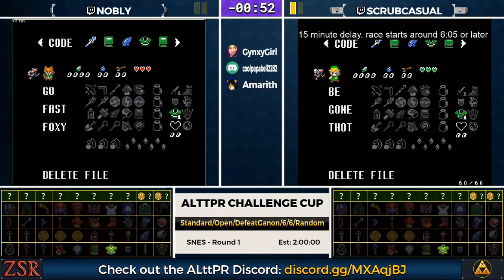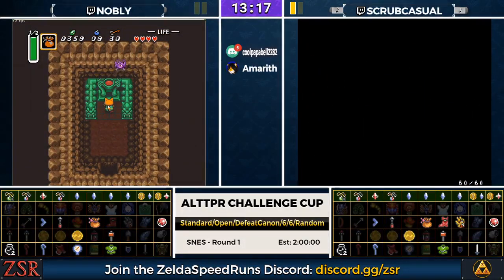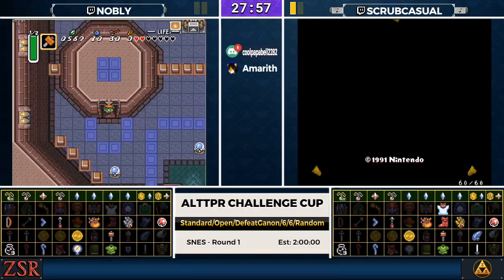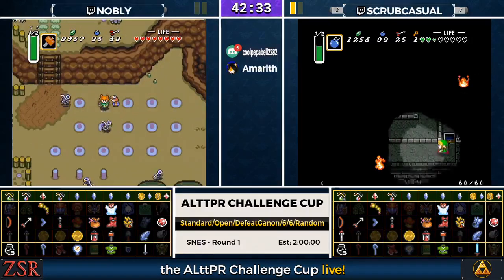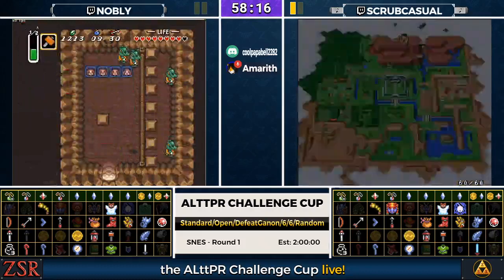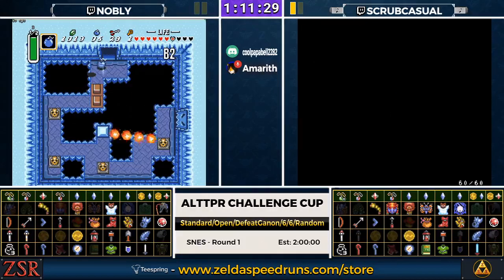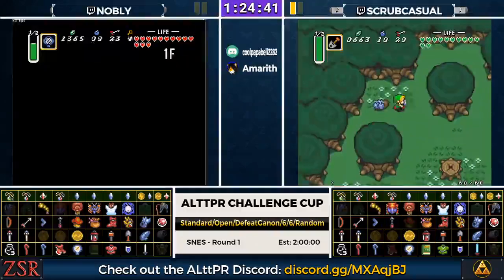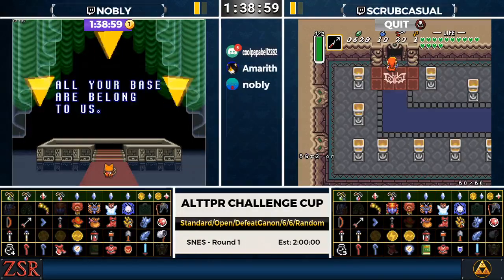ALTTPR Challenge Cup 2019: Round 2: Noblytheforeign vs. Scrubcasual Game 2